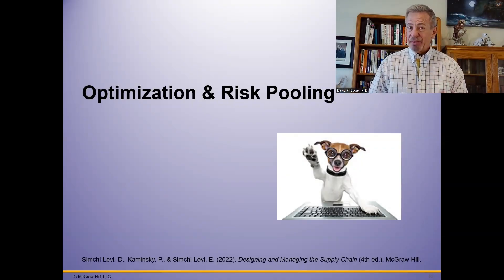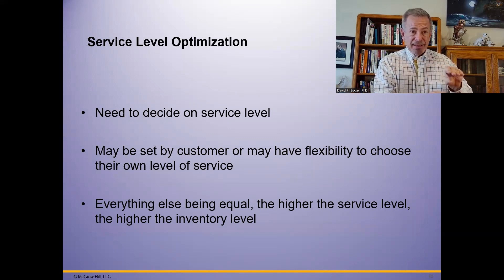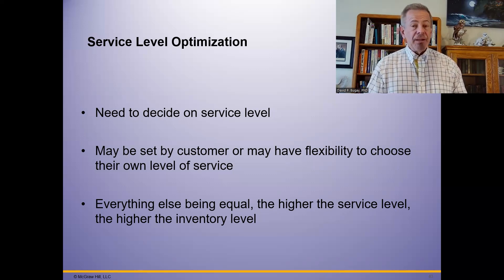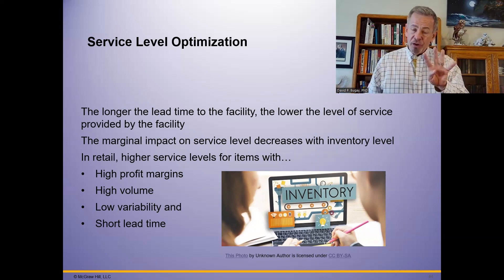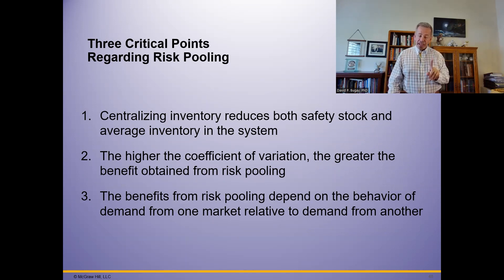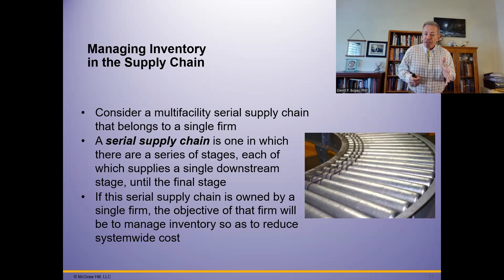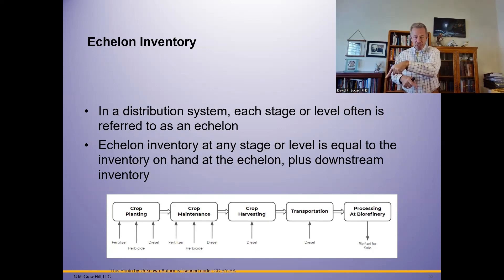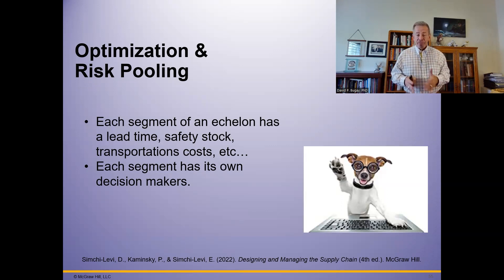Optimization & Risk Pooling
Optimization of the organizational goals for profit margins, volume, variability, and lead time are crucial to be optimized. Also, review and adjust for risk pooling to ensure the maximization of delivery time and inventory levels for your customers while maintaining the best level for your safety stock. It all comes back to optimizing your metrics.